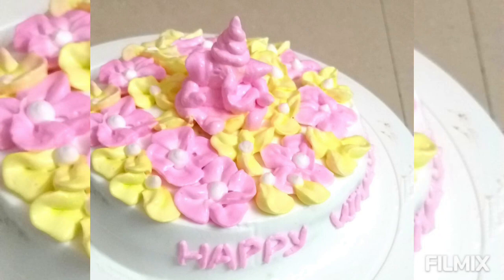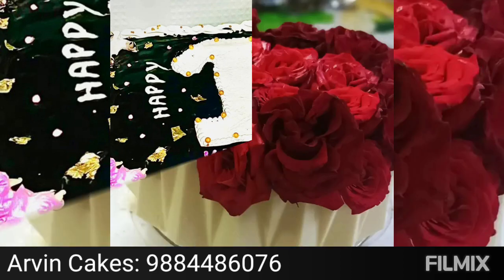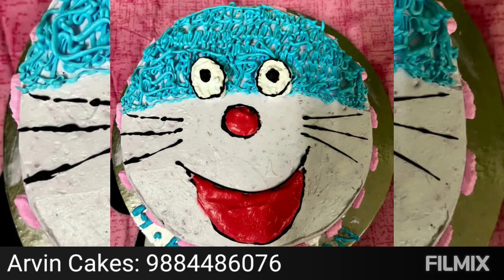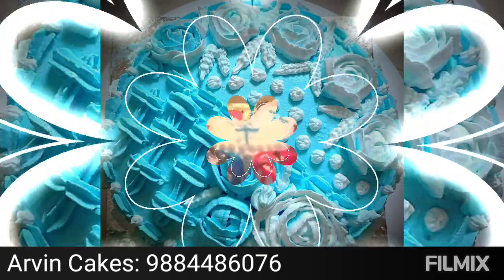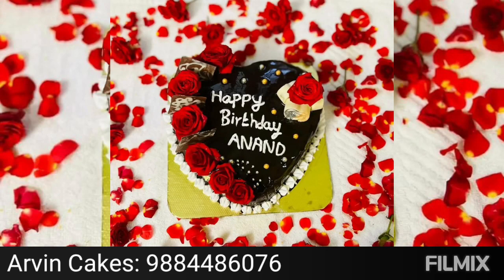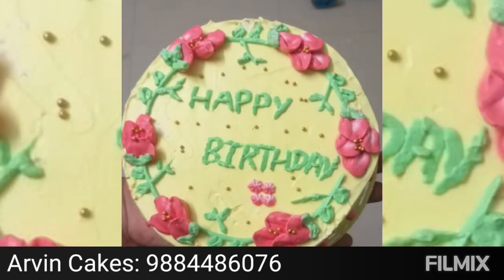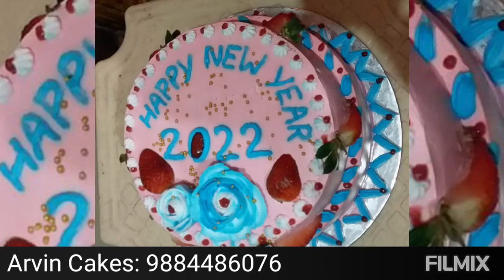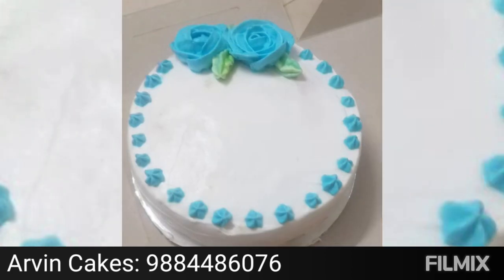Arvin Cakes 🎂🎂🎂 Homemade Healthy Cakes ❤️❤️❤️ Customised cakes in Chennai 📞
Homemade wheat & maida cakes (without baking powder)
cup cakes( wheat & naatu sakkarai), Pinata cake...

Staring Price Rs 550/1kg

Location: Tirumullivoyal